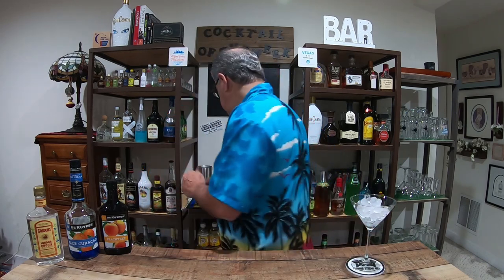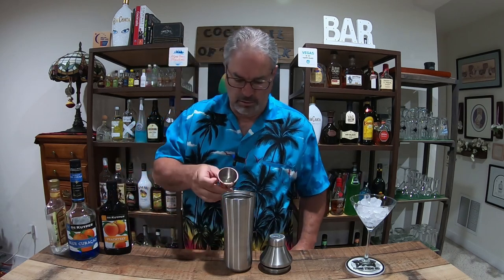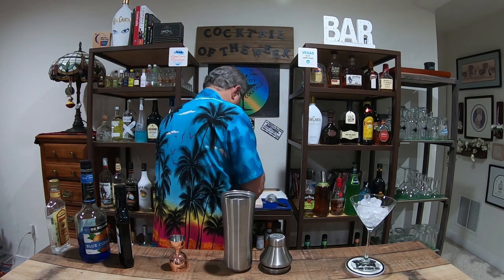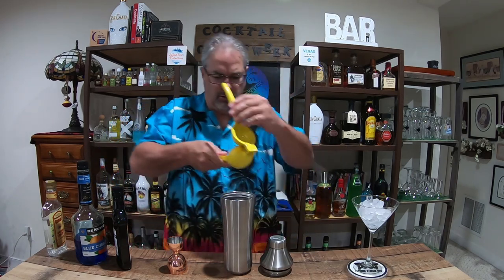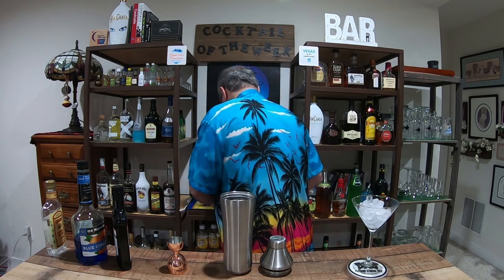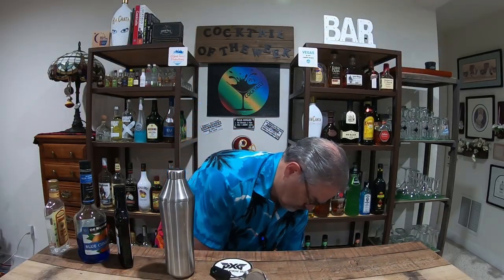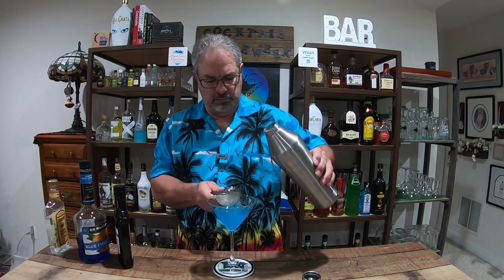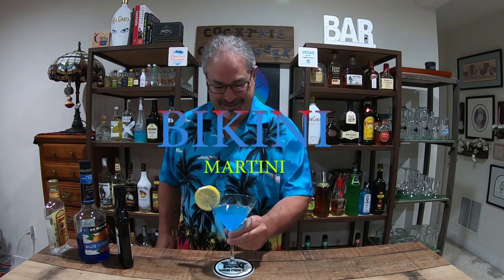Martini Week - Bikini Martini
Welcome to Martini Week, Spring 2023 - Day 1.
I will be making 7 cocktails, one each day for 7 days.
There are a lot of variations and spirits you can use to
make each one of these tasty martinis. These are my versions.
Enjoy! I know I did.
How It's Made: Bikini Martini
1.5oz Gin
.5oz Blue Curacao
.5oz Peach Schnapps
Combine in an ice filled shaker, gin, blue curacao, peach schnapps
And lemon juice. Shake the mixture well. Strain into a chilled
martini glass
Garnish with an Lemon Wheel.
Have a great day and Please Drink Responsibly.
Phone: iPhone 11
Camera: GoPro 7 Black
Editing: iMovie and or Adobe Premiere